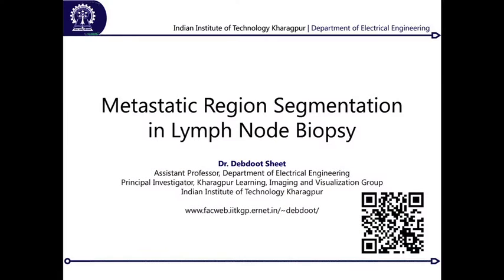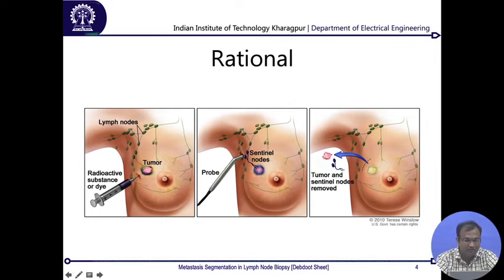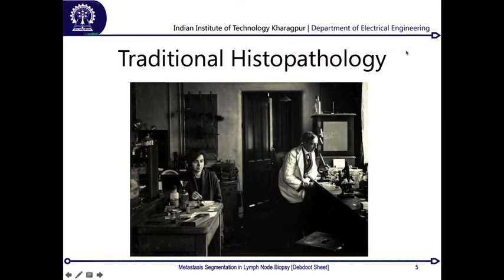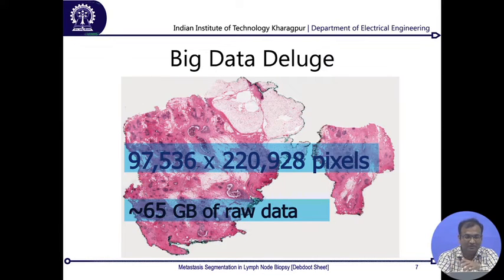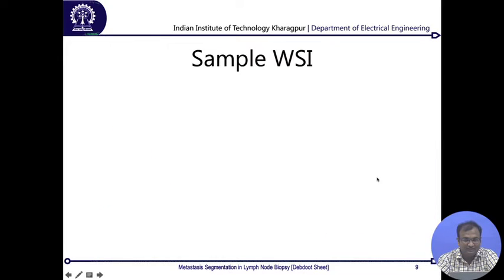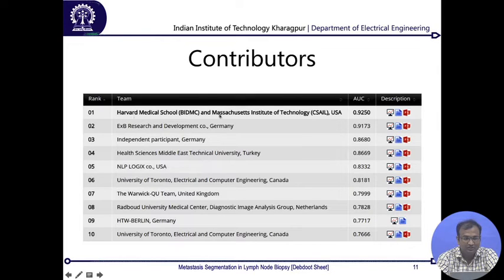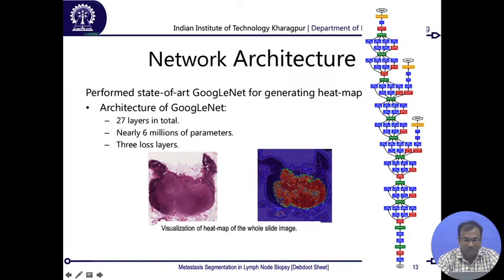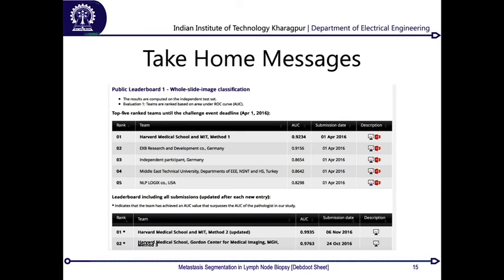Metastatic Region Segmentation in Lymph Node Biopsy